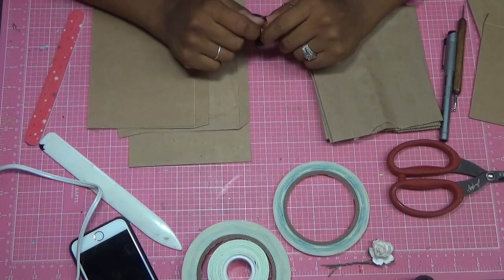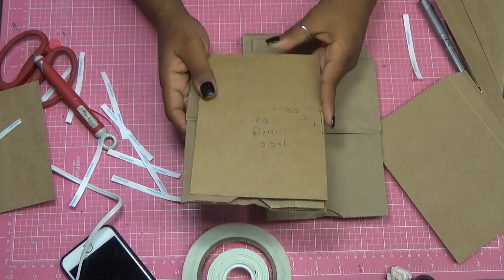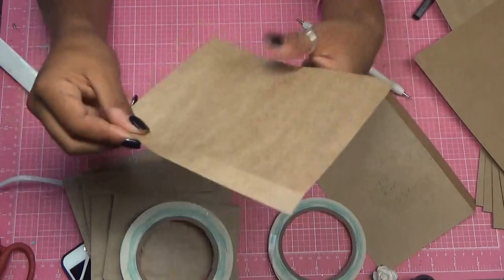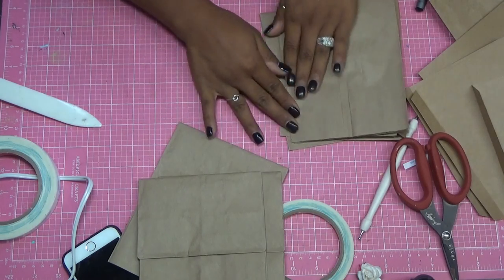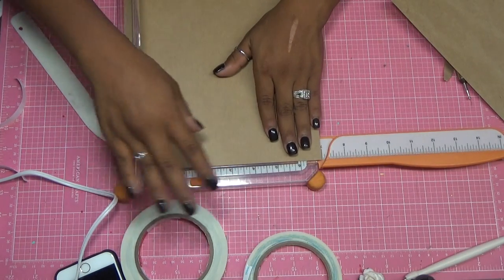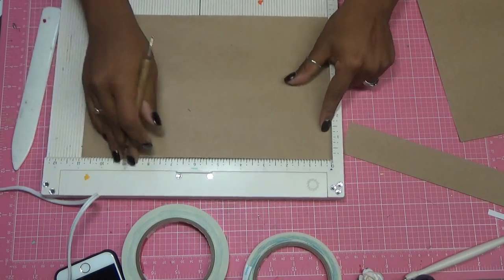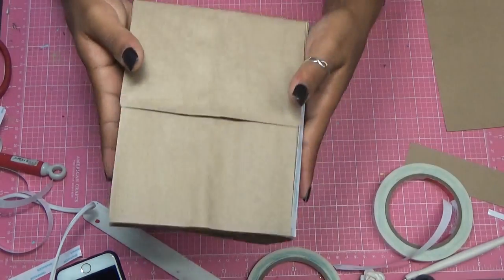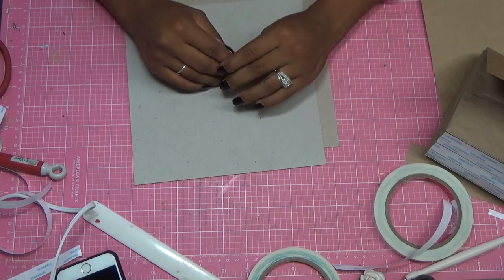Paper Bag Mini Album Tutorial (Part 1)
Part one of this video is getting the bags into pages and binding them to your hinges along with adding flaps .

I used the stack the deck hidden hinge system. The link below is the tutorial that Kathy Orta does.